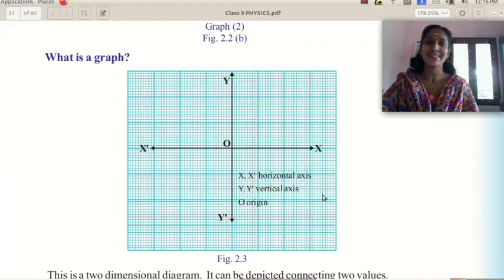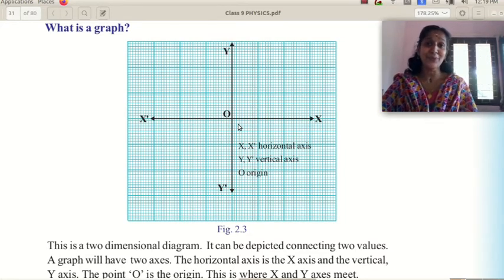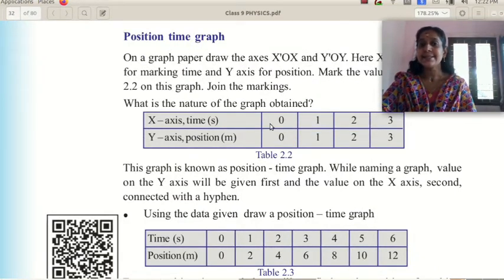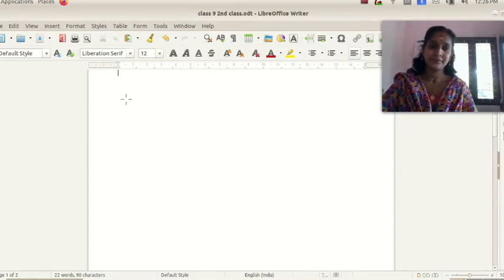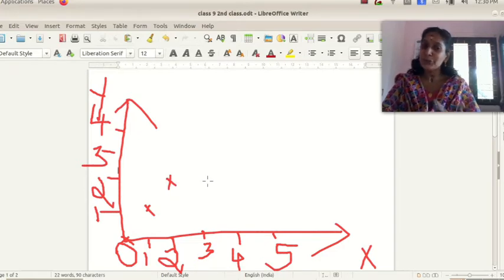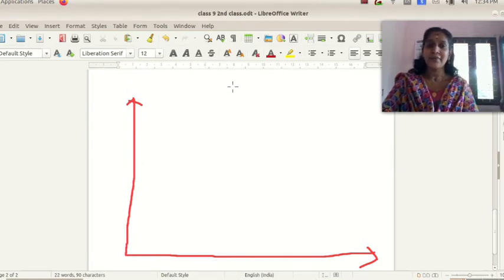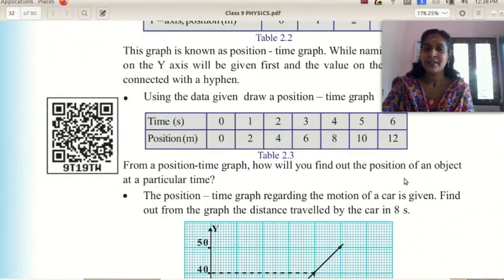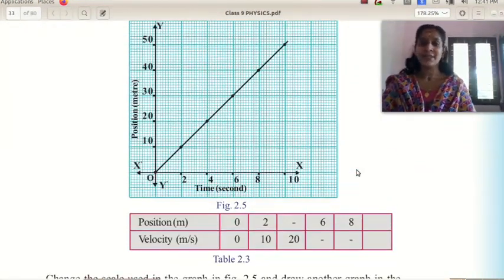PHYSICS CLASS -STD 9-LESSON 2(ENGLISH MEDIUM-STATE SYLLABUS)EQUATIONS OF MOTION- CLASS-- 2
THIS VIDEO IS  BASED ON LESSON 2 -EQUATIONS OF MOTION -CLASS 9 STATE SYLLABUS- THIS  IS THE 2nd CLASS.